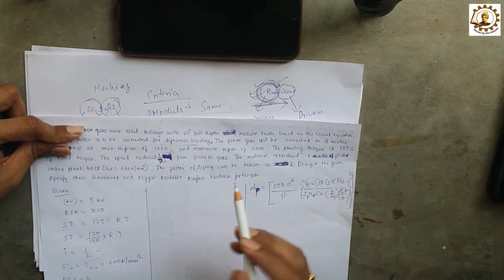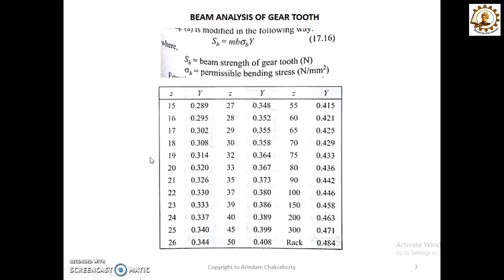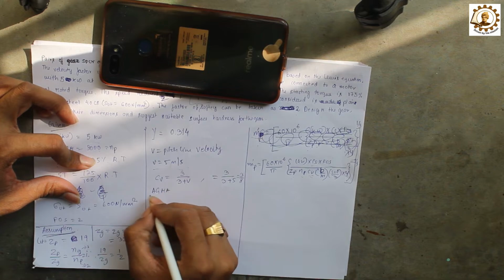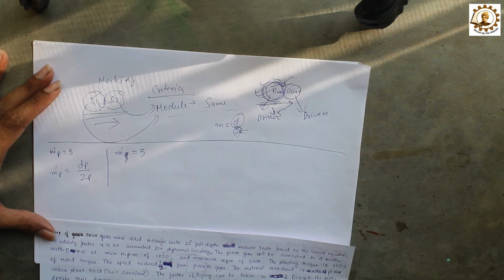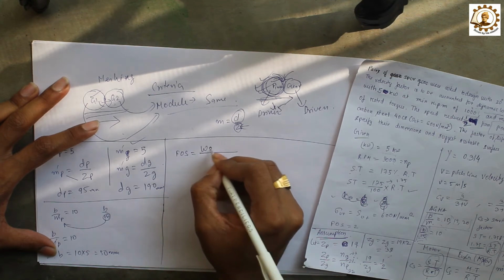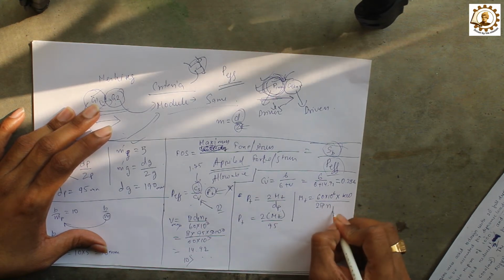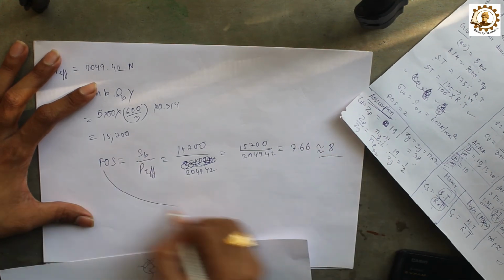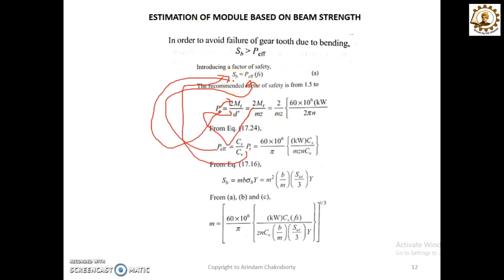Spur Gear beam problem for student global_crisis_stayhome_staysafe comment below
Lecturer by
Arindam Chakraborty

For joining my classes refer to google classroom, ID - 5n2s5v2

Send your quires and feedback in my classroom